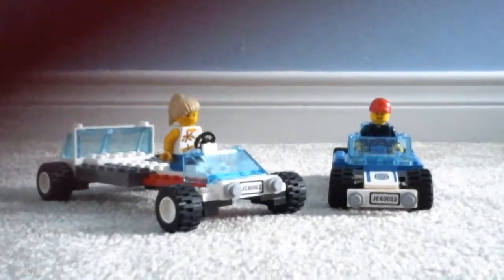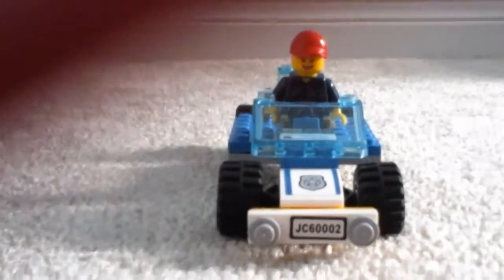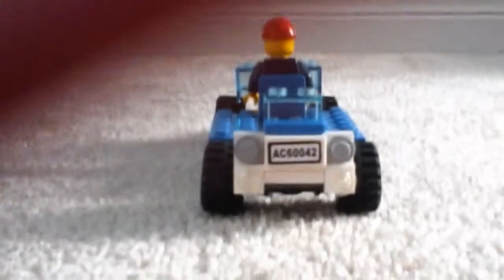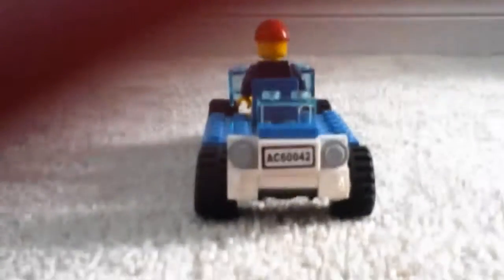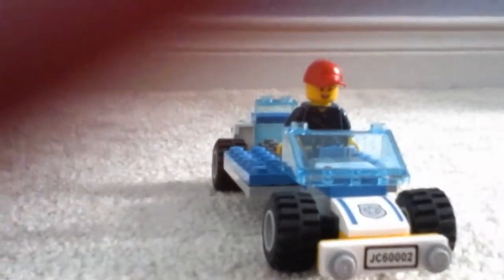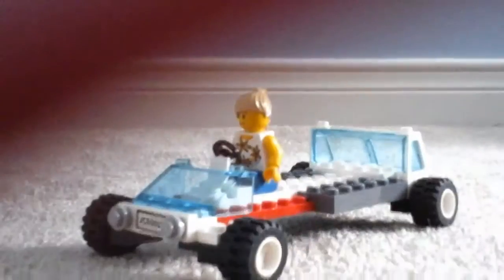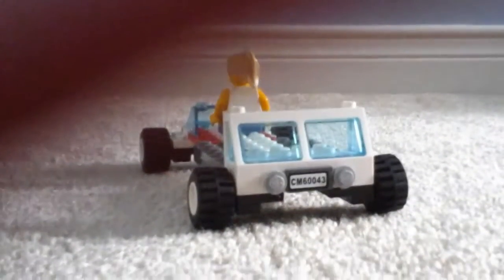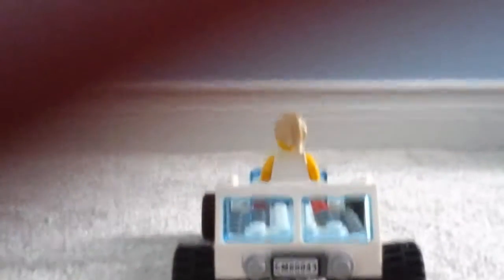Two Coolest Lego Cars